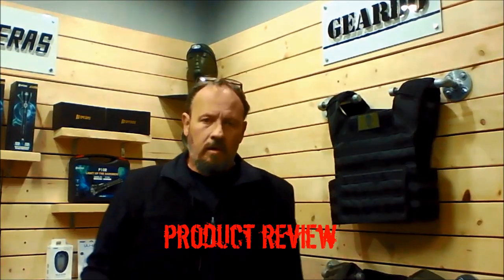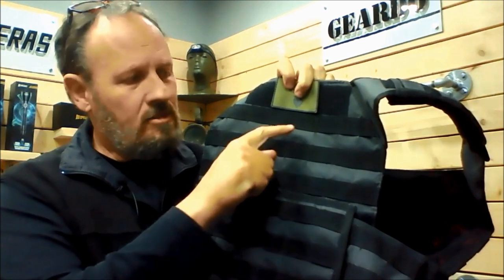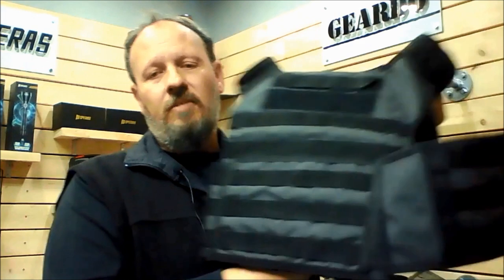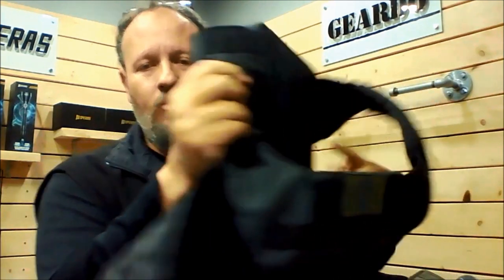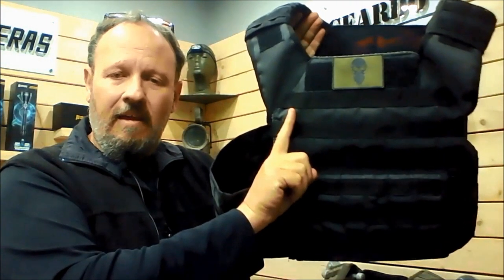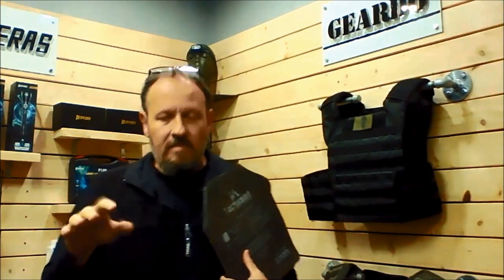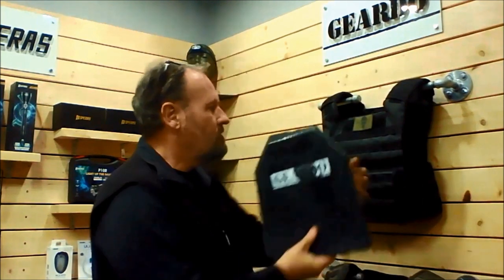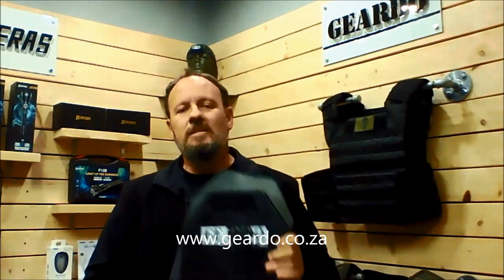Geardo Plate Carrier Review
We do a short review of the Geardo Plate Carrier, and why we love it.

See the ballistic tests here

Buy your Geardo plate carrier online